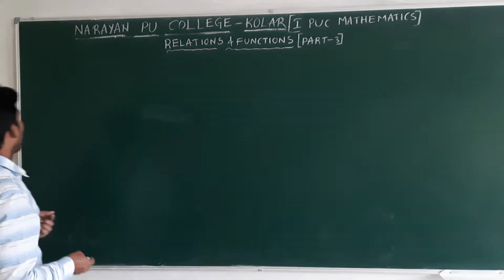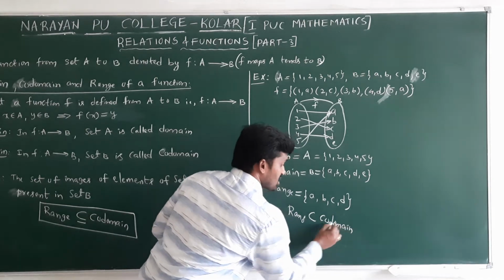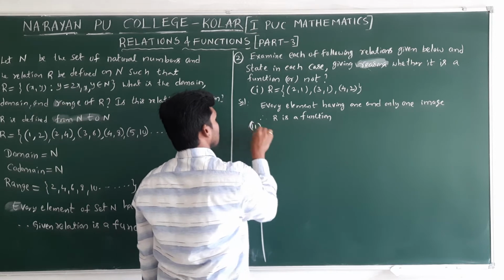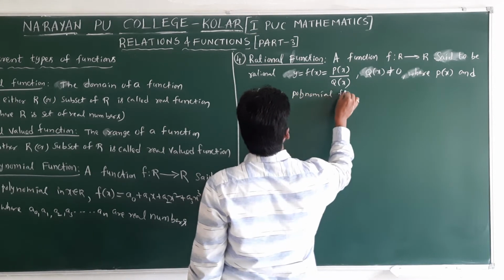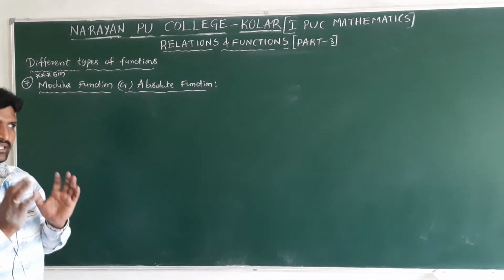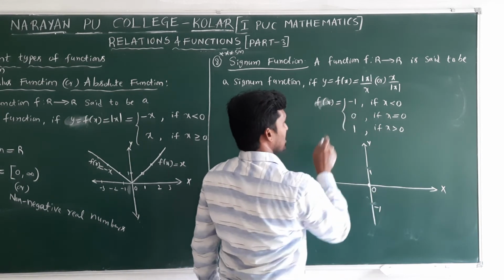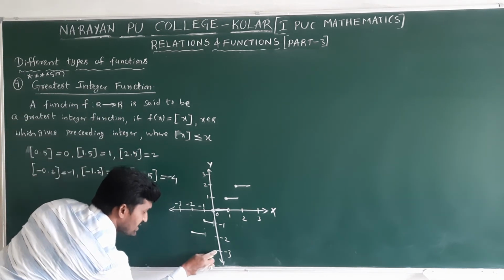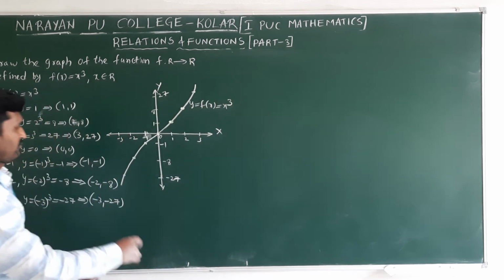RELATIONS& FUNCTIONS PART - 3